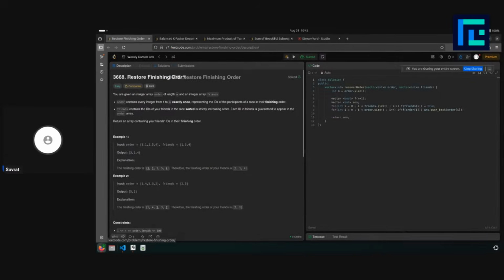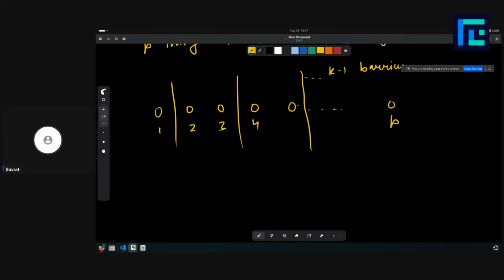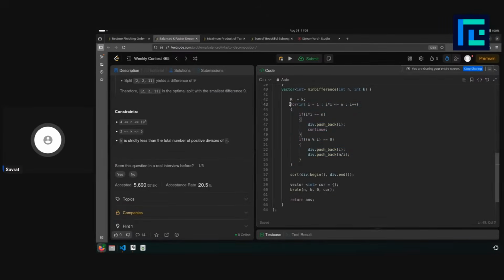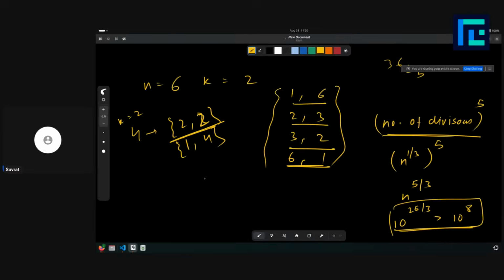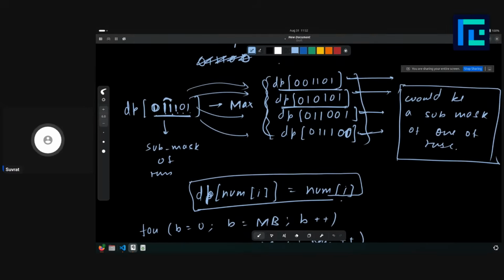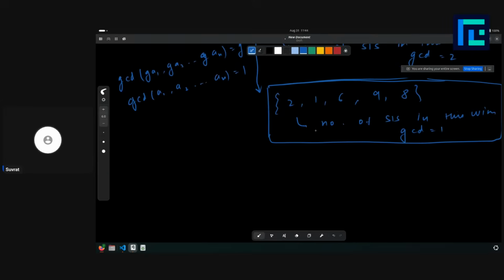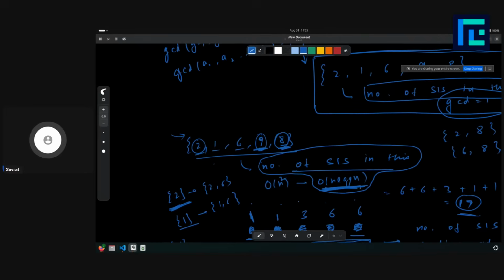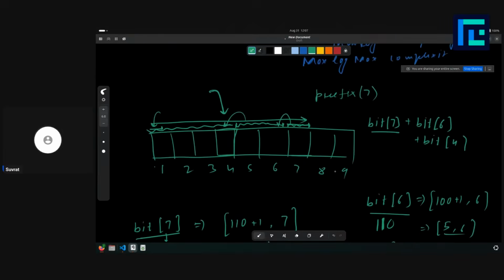Leetcode Weekly Contest 465 | Video Solutions - A to D | by Suvrat | TLE Eliminators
⏱ Timestamps:
00:00 Restore Finishing Order
06:28 Balanced K-Factor Decomposition
36:30 Maximum Product of Two Integers With No Common Bits
55:25 Sum of Beautiful Subsequences